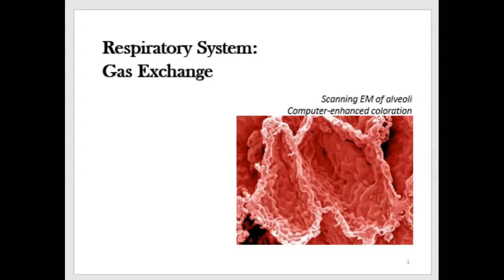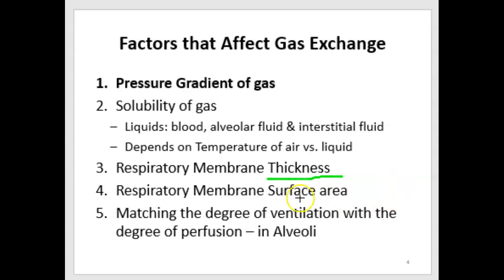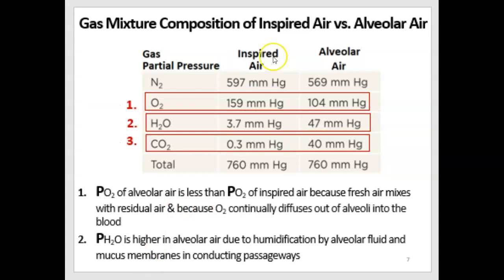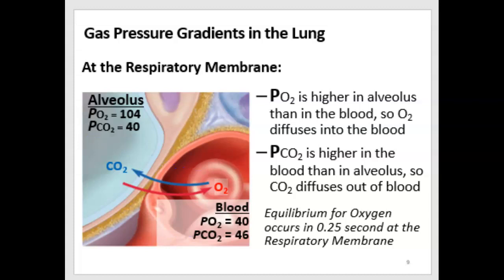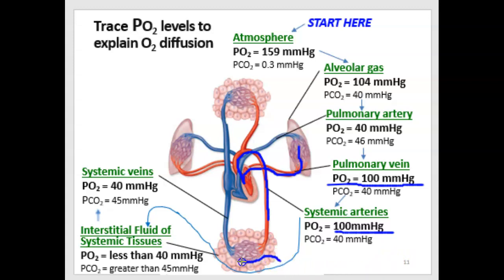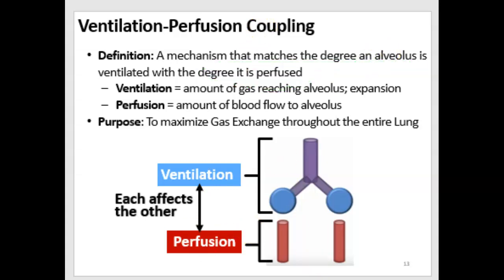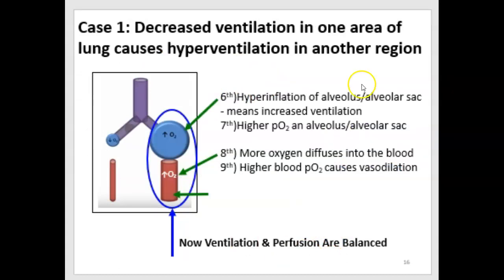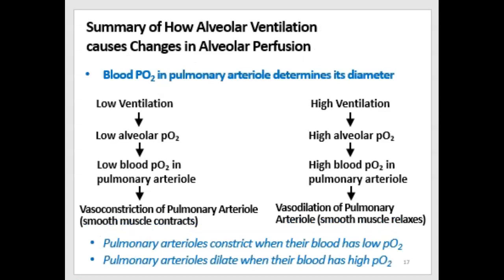1. Gas Exchange in the Lungs & Systemic Tissues